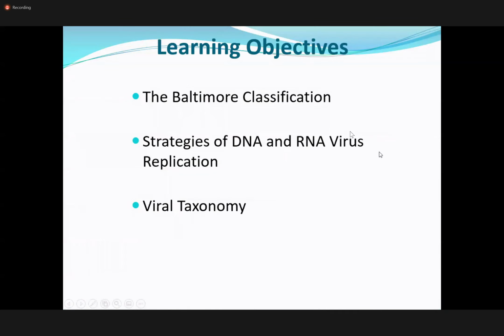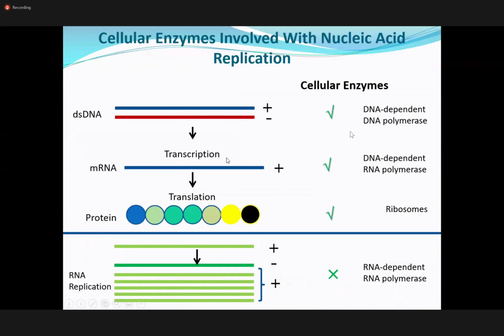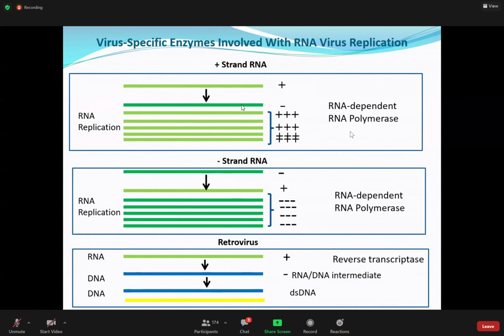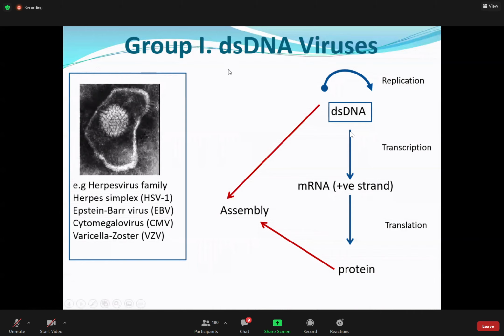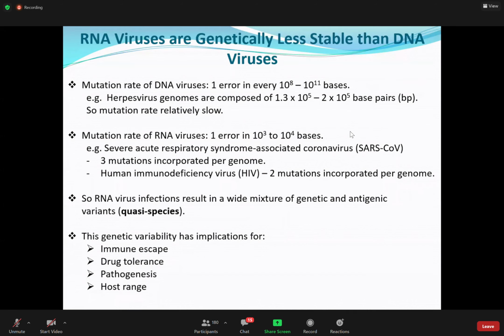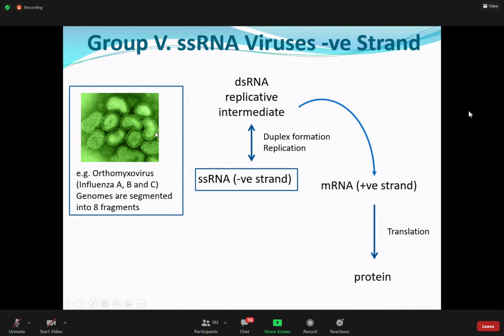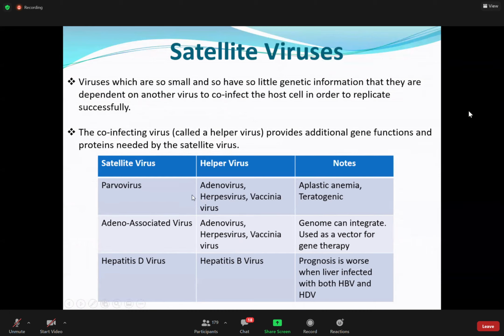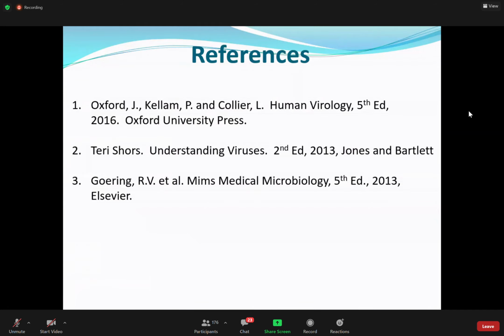Microbiology 22- Basic Virology II -Dr Garwin